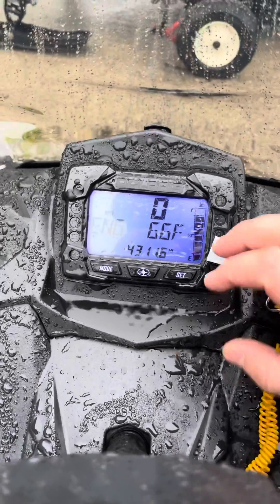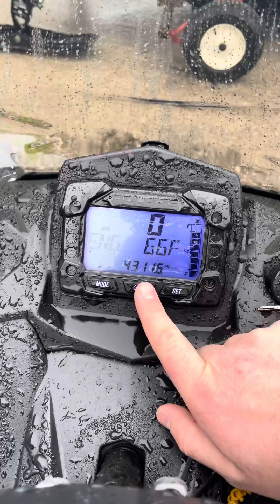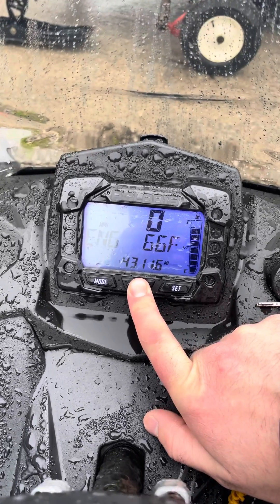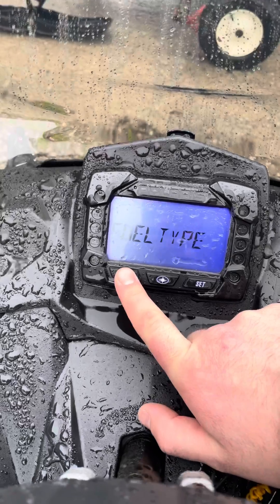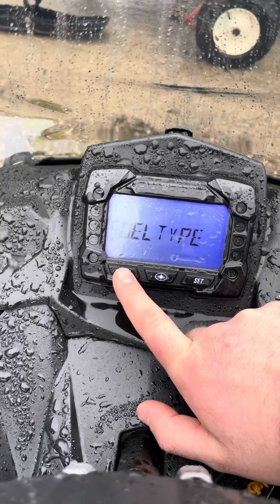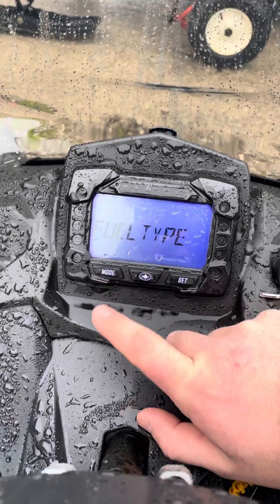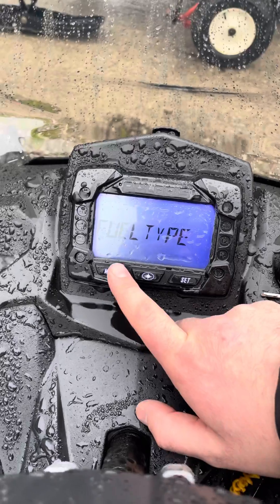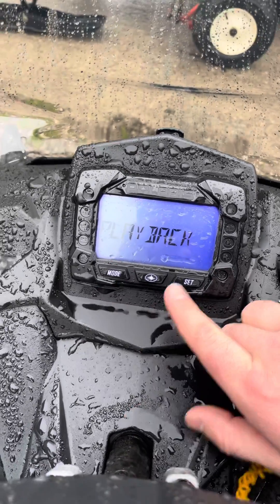Polaris MCC gauge diagnostic code retrieval / change settings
Quick run down on retrieving an engine diagnostic code or accessing the back end of the display to change settings (ie, time, MPH/KPh, reset service reminder, etc)